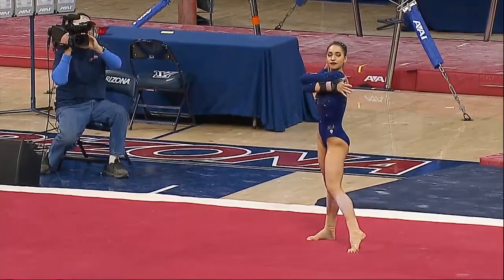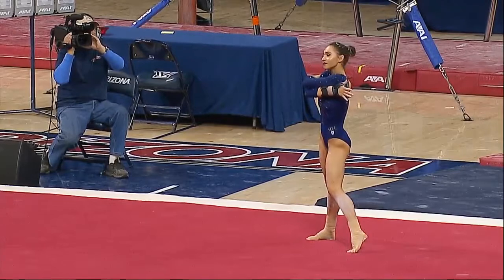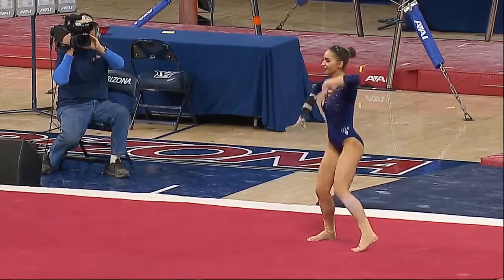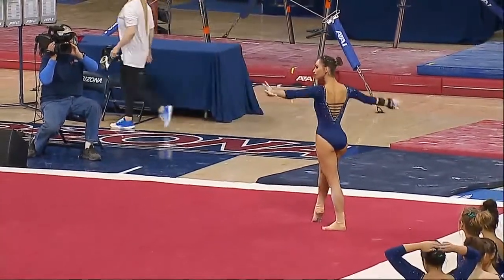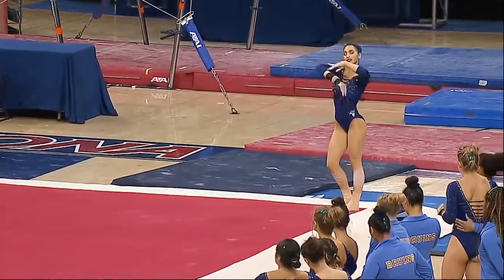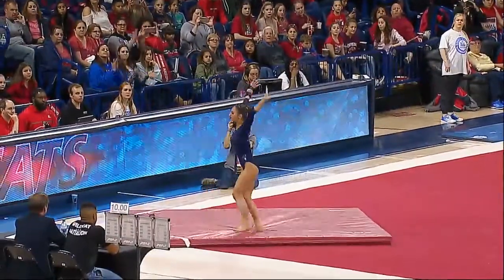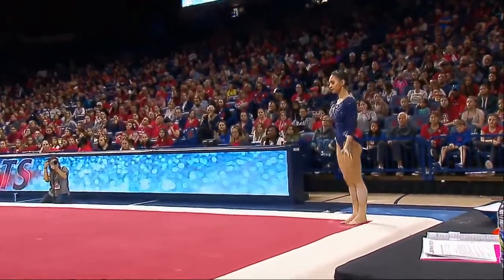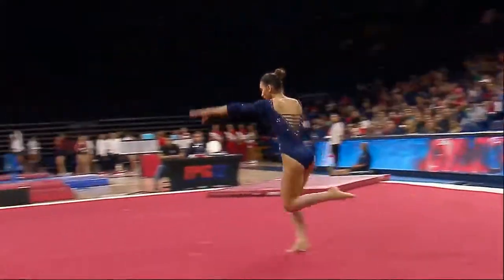Stella Savvidou (UCLA) - No Hands Floor Exercise Exhibition - UCLA at Arizona 2018